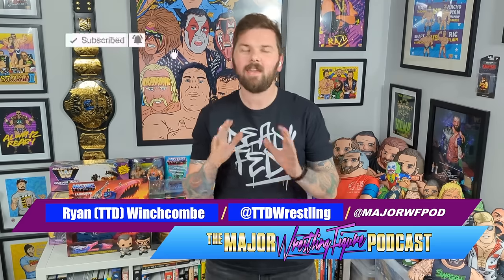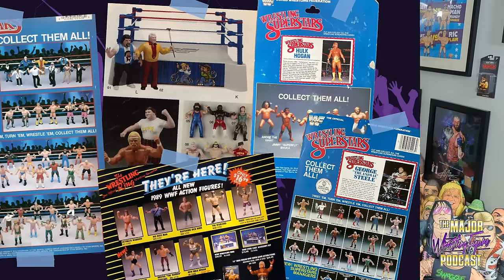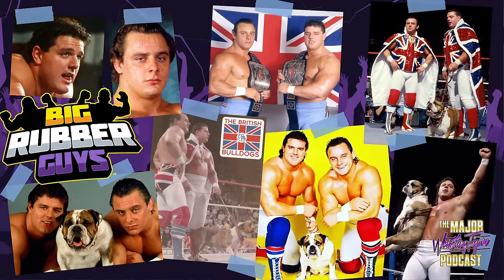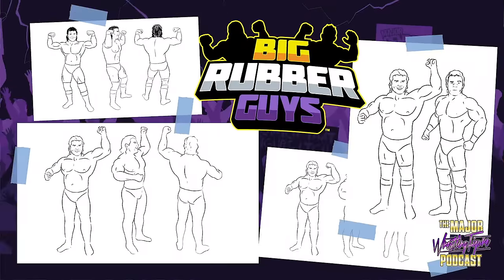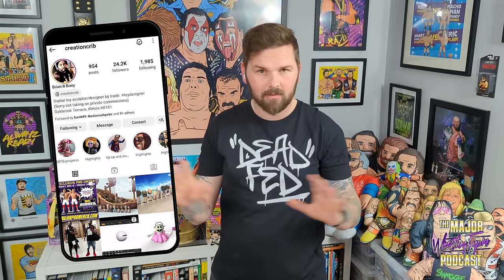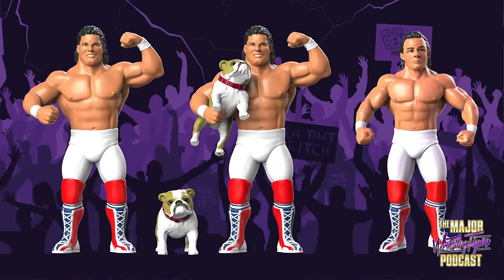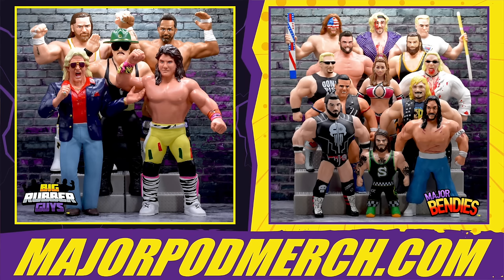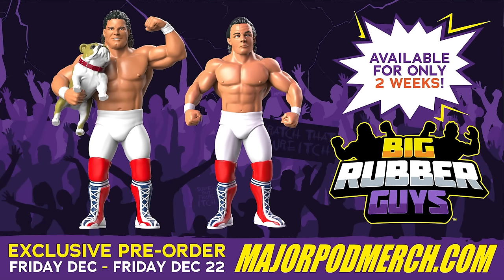This is How We Make Action Figures!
In this very special episode we hear from our Team Designer TTD about the entire process of making an action figure.  This is a fascinating look at how the business of Big Rubber Guys and Bendies is run and a MUST see for any wrestling figure collector!

Listen to full episodes wherever you get your podcasts and on THIS CHANNEL every Saturday!

MajorMarks.com

For merchandise, go to...

Join Wrestling Superstar Matt Cardona (former WWE Superstar Zack Ryder) and IMPACT Wrestling star Brian Myers (former WWE Superstar Curt Hawkins) along with their producer AEW Star "Smart" Mark Sterling as they talk about one of their favorite hobbies...collecting wrestling toys! Each week the boys chat about the latest news, upcoming releases, toy history, vintage collecting and much more! As lifelong wrestling fans and wrestling memorabilia experts, these guys have plenty to say about the world of wrestling collectables. They started the obsession as kids and continued it through adulthood, and now as wrestling superstars they now have their own figures and merchandise and an insiders look at the wrestling figure business. PLUS, with all their friends in wrestling, you never know who could make an appearance each episode! If you collect anything wrestling, this is the podcast for you!  SCRATCH THAT FIGURE ITCH!

When:
Each Friday morning

Where:
Wherever you get your podcasts

Twitter: @MajorWFPod , @TheMattCardona , @myers_wrestling, @MarkSterlingESQ
Instagram: @MajorWFPod , @TheMattCardona , @myers_wrestling , @MarkSterlingESQ